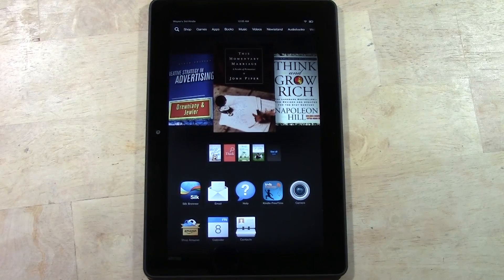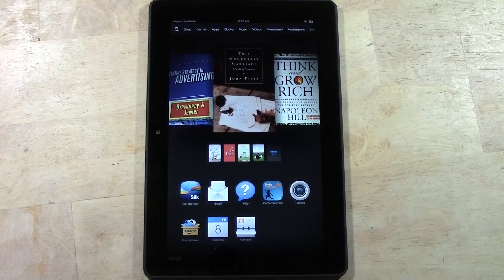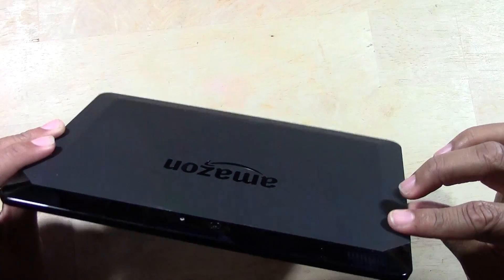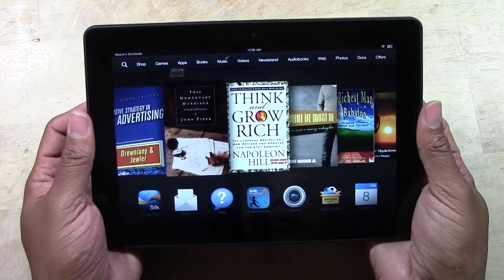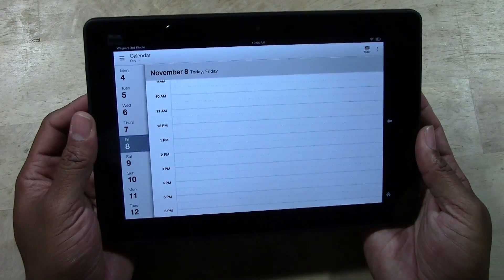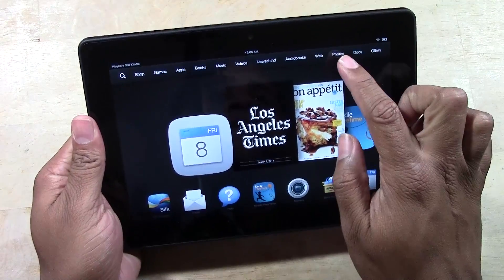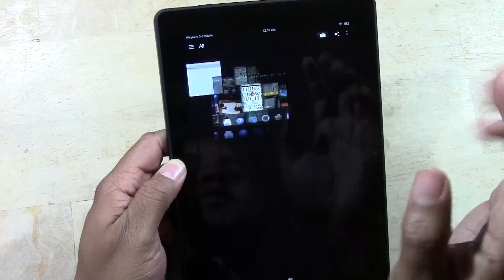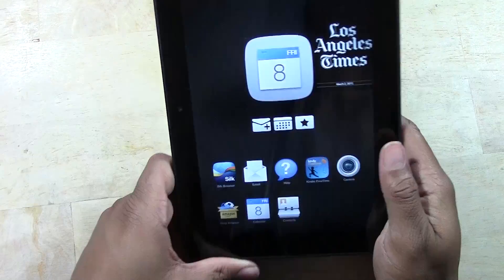Kindle Fire HDX (8.9) - How to Take a Screenshot​​​ | H2TechVideos​​​